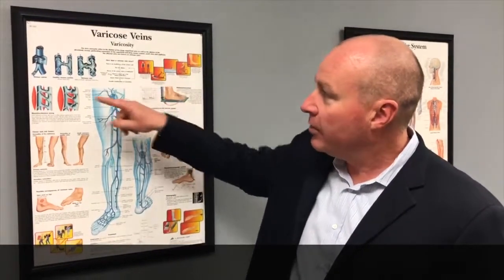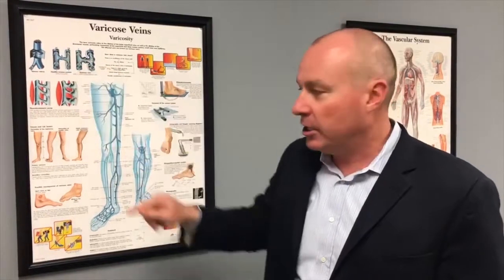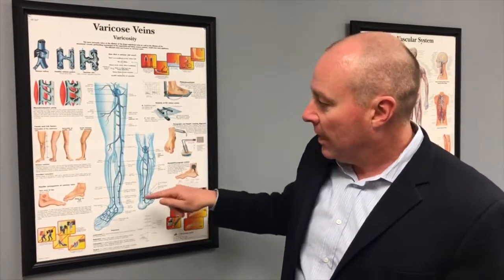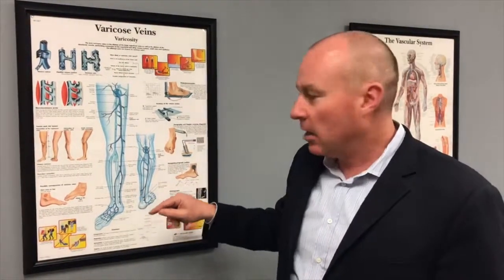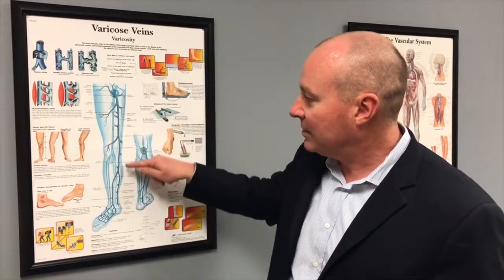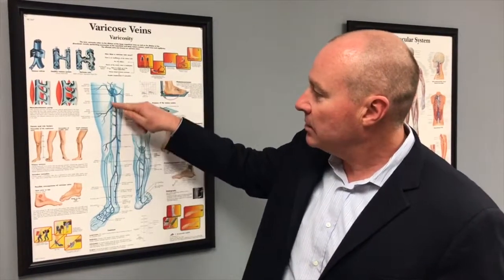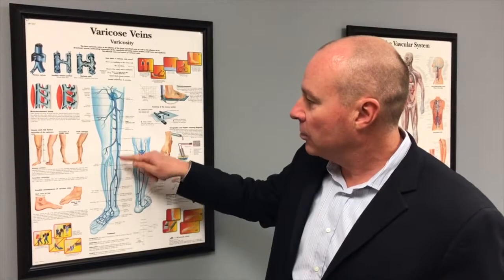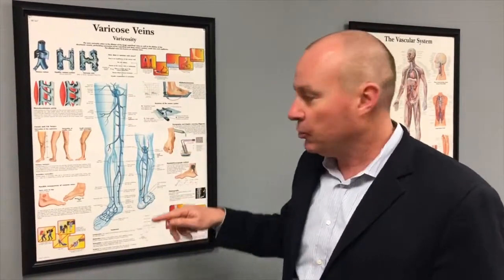How Leaky Vein Valves Lead to Varicose Veins (Andrew Jones, MD)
Dr. Andrew Jones of Inovia Vein Specialty Centers describes how leaky vein valves can lead to blood pooling in the legs, contributing to the development of varicose veins.

Learn more about varicose veins and vein valves in the legs